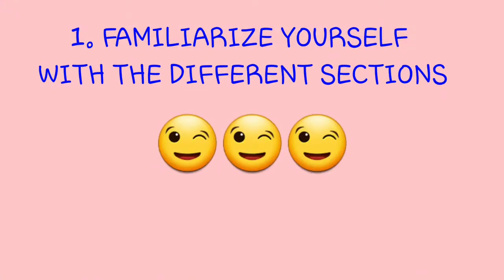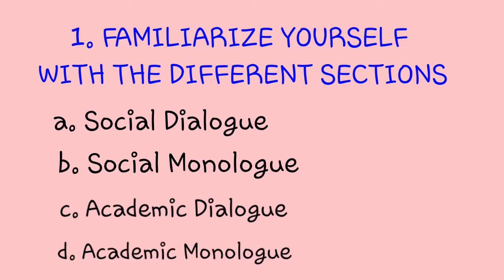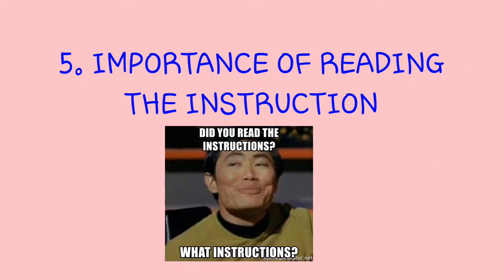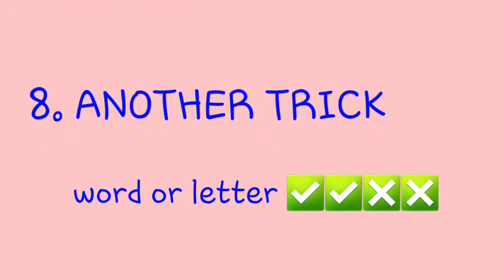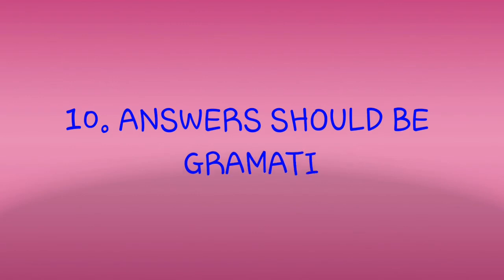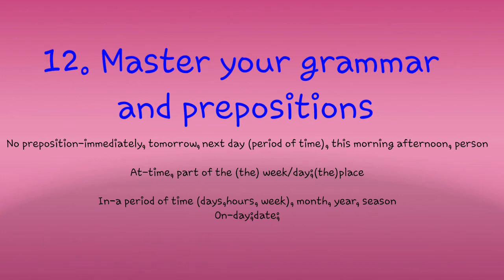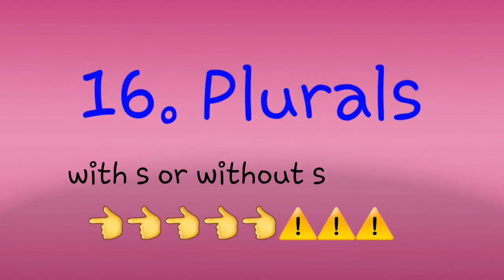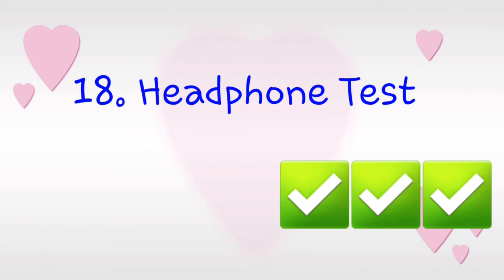27 Ielts Listening Tips( Before, During and After the exam)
The content of this video is the same with the previous vlog, the only difference is I was talking here. This is for those who wants to listen instead of reading the text. Thanks and Goodluck.

This channel and I do not claim any right over any graphics, images, songs used in this video. This video has no undesirable impact on the original works, the images were to support the idea of the content, hence aids in learning method through visualization.

These videos are intended to educate, inspire, entertain and inform others. It is in our comprehension that they are in favour of Fair Right Use. Otherwise if the owners of the images would like removal of the video we have no problem and we will sincerely obliged.

1.      Cartoonstock

2.      Meme Generator

3.      Pinterest

4.      Cheezburger

5.      PNGWave